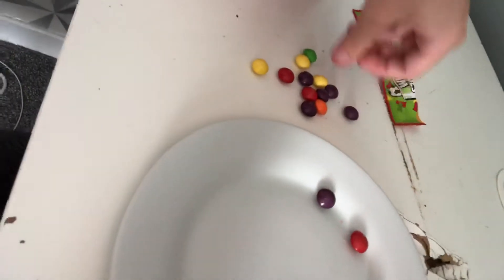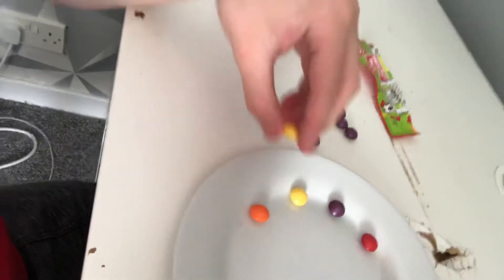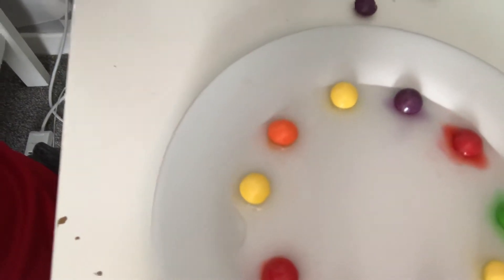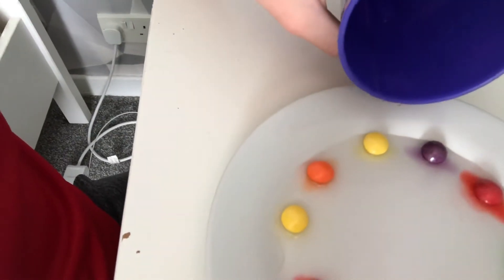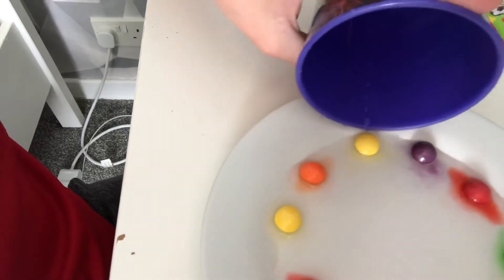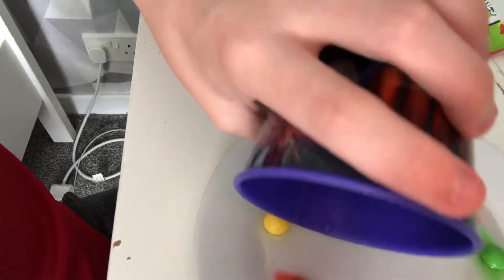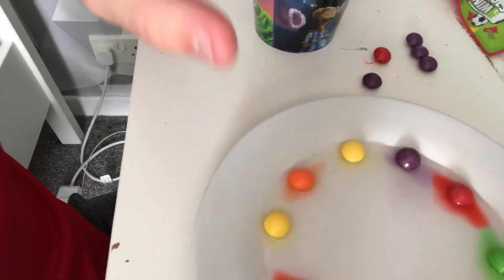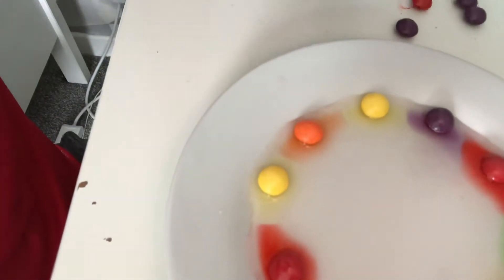DIY insane skittles trick